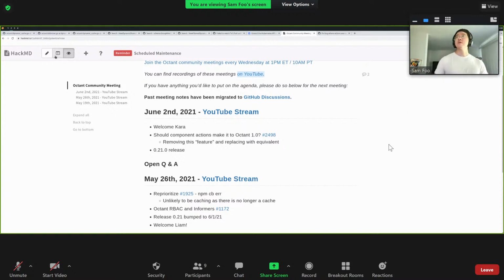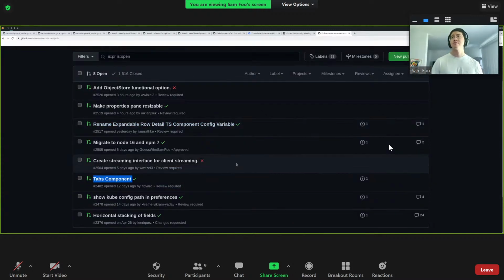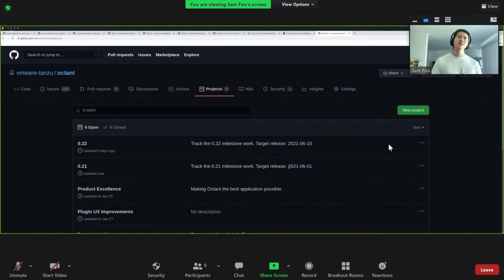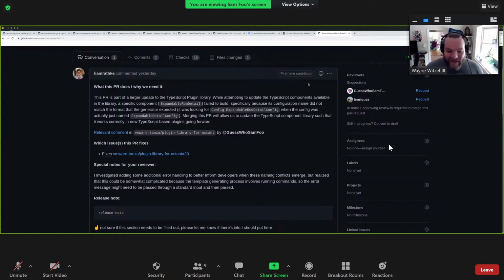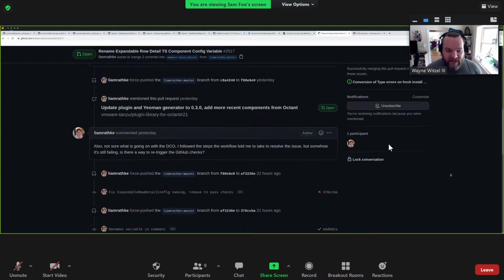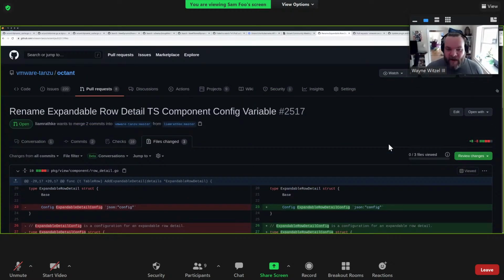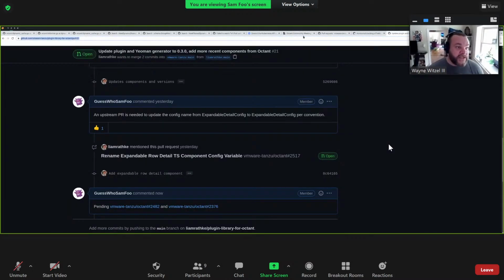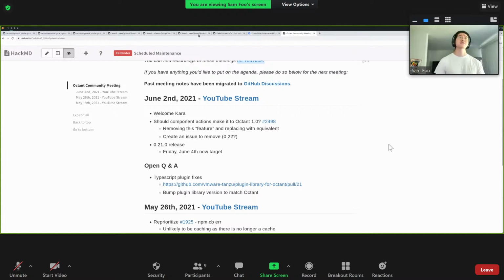Octant Community Meeting - June 2nd, 2021